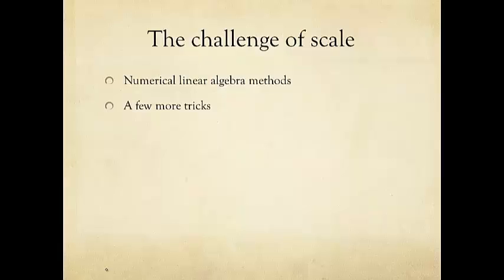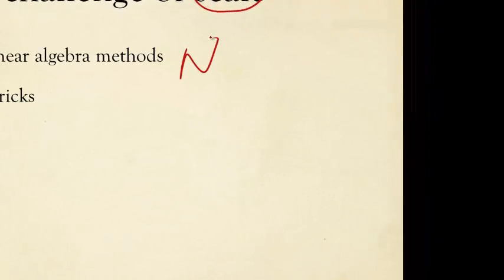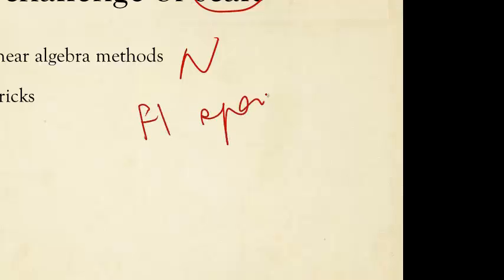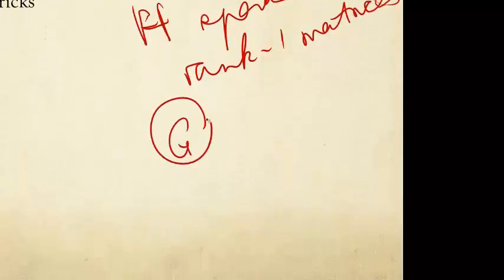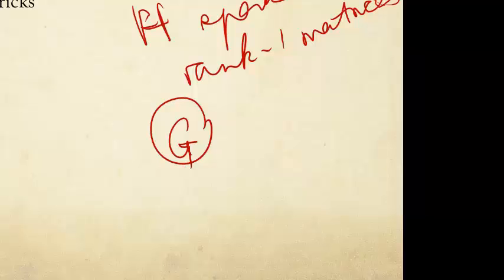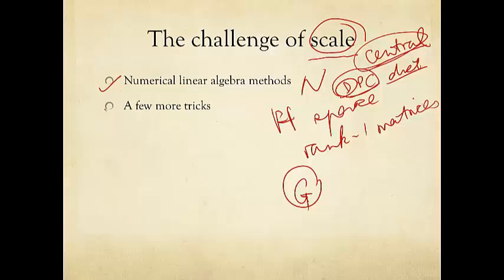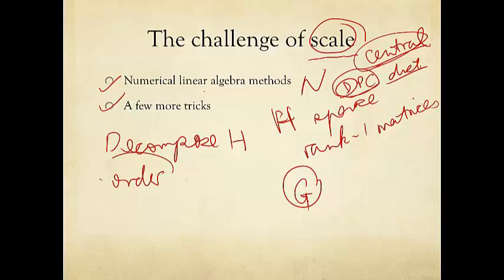Part X: The Challenge of Scale